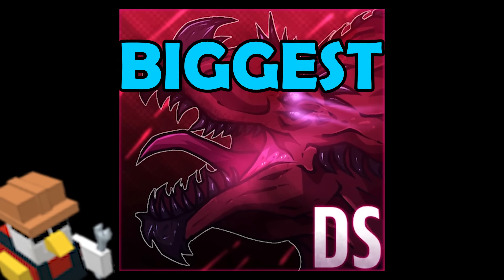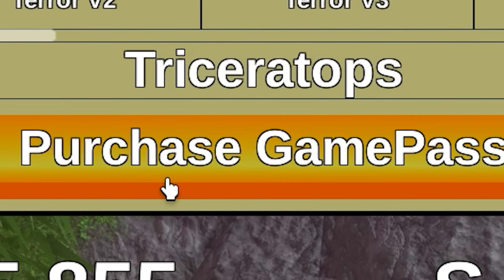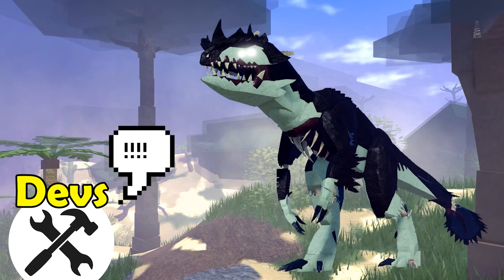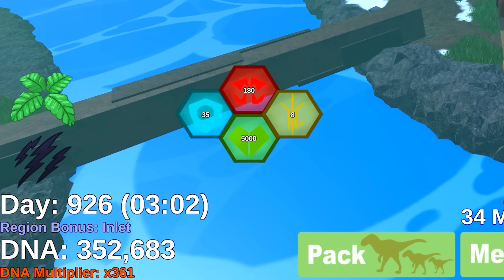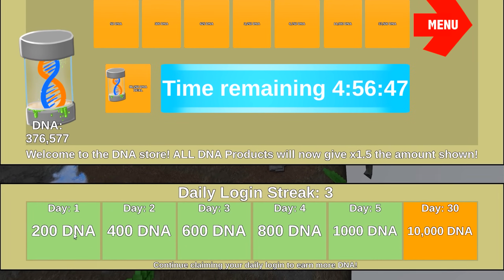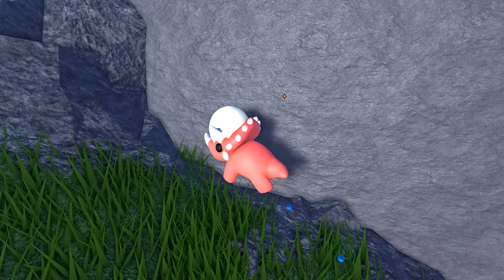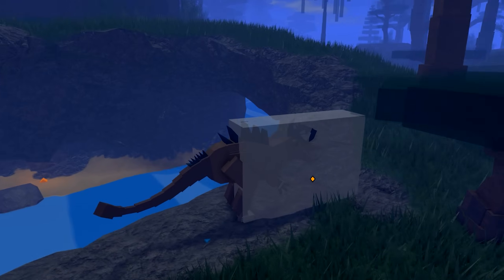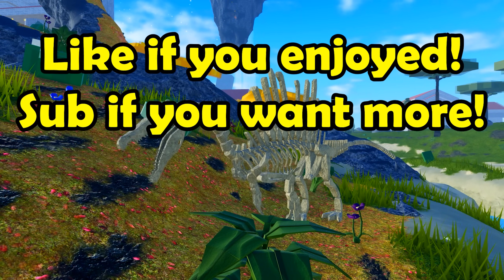The GREATEST Update in Dinosaur Simulator... EVER!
Dinosaur Simulator has gotten a recode in the last month, and it's amazing! It's probably the single best update Dinosaur Simulator has ever gotten on its 9 years in Roblox. The recode has changed many core mechanics in the game, changing how the game operates. This video will explain EVERYTHING the recode has added, from the new currency SDNA to the changes in DNA farming, new mechanics, and new settings!